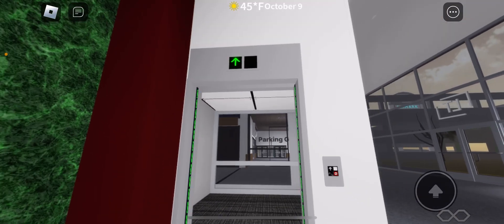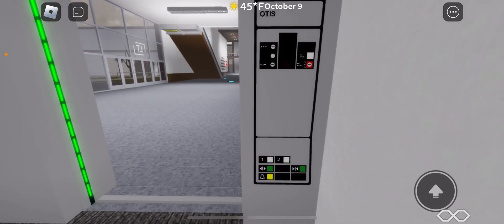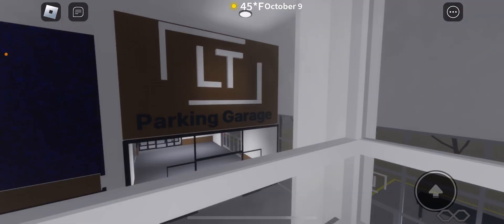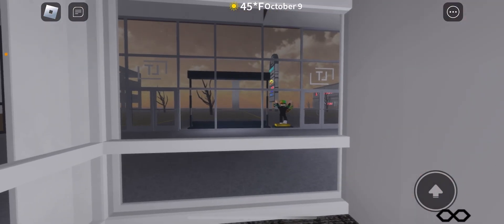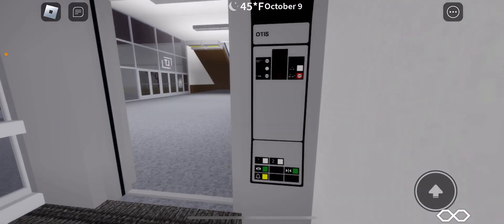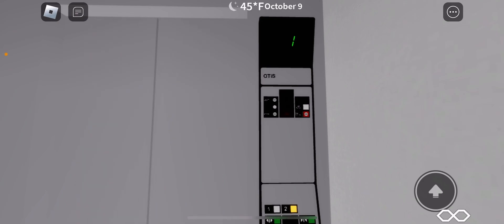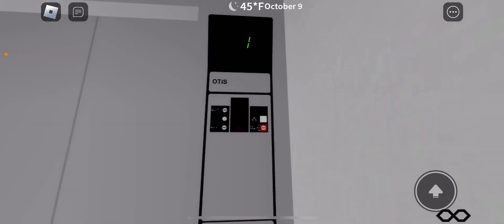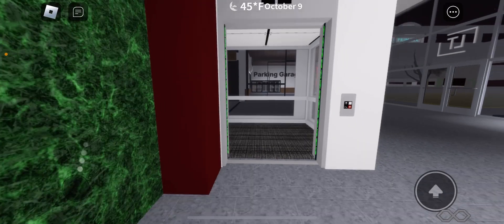EPIC 80s Otis relay controlled traction mall elevator #1, Leo and Tuckers shopping center, Leo City.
WOAH THIS WAS A COMPLETELY UNEXPECTED FIND, this thing is sooooo epic and I love those chimes!

Cruise ship trip special!